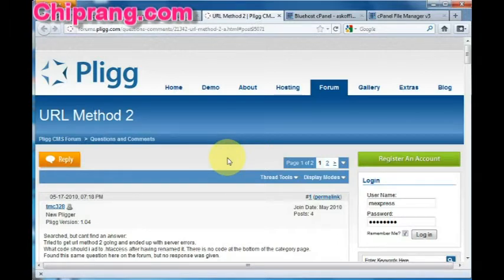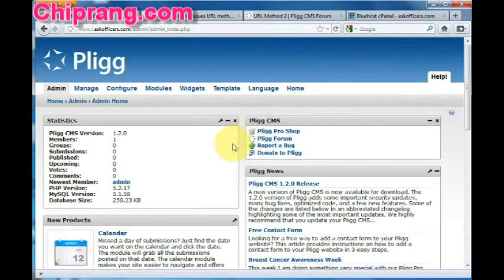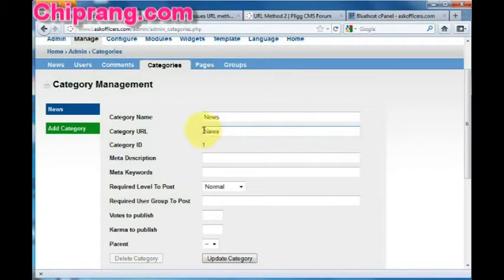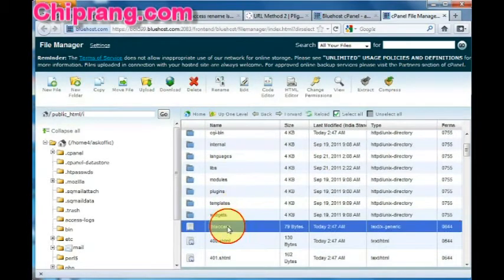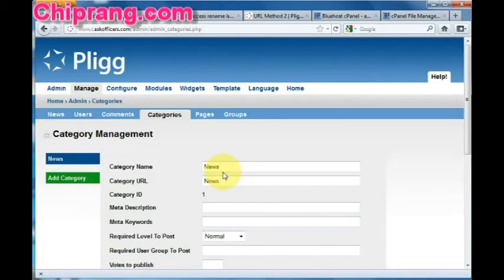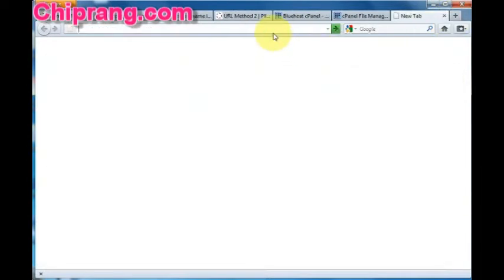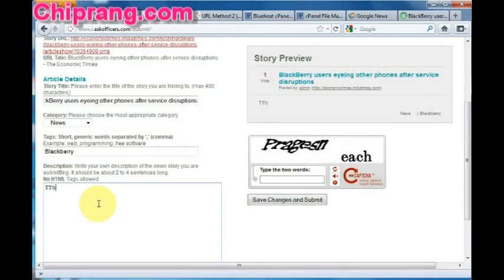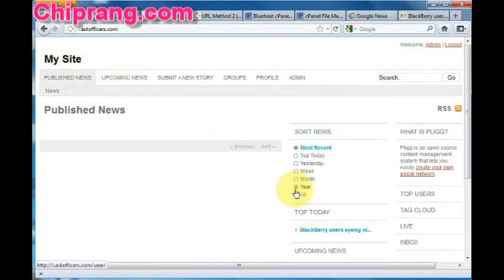Pligg URL Method 2 SEO Tips (Rename htaccess.default)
This video tutorial will show you how to implement changes in Pligg URL Method 2 SEO and renaming htaccess.default to .htaccess For more visit us